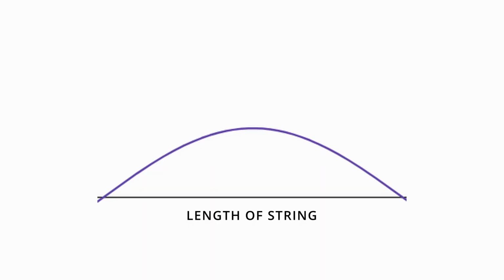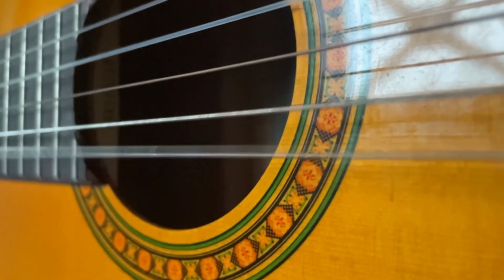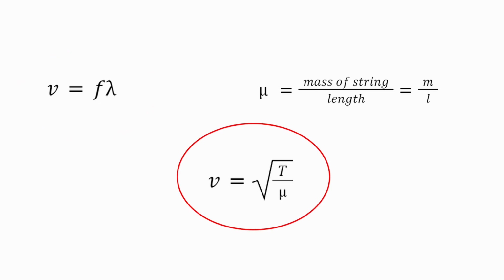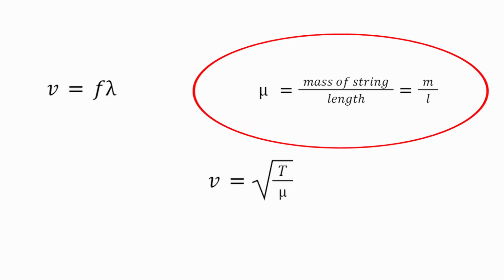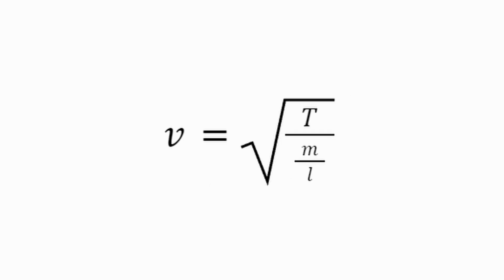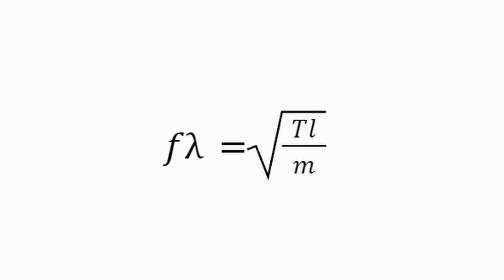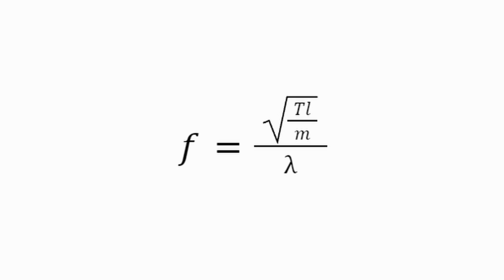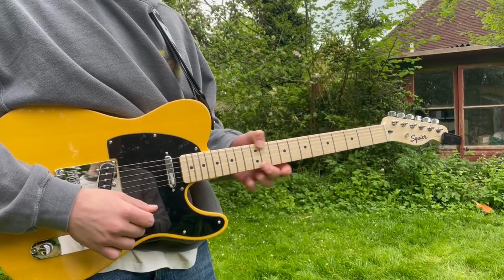The physics of a Guitar